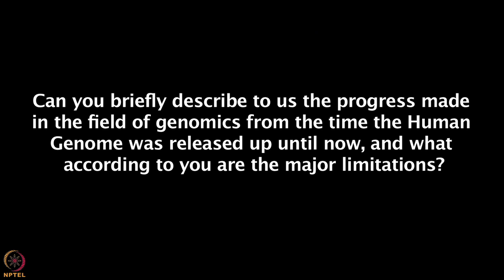Supplementary Lecture 19 : Perspectives in Proteogenomics IV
Perspectives in Proteogenomics IV